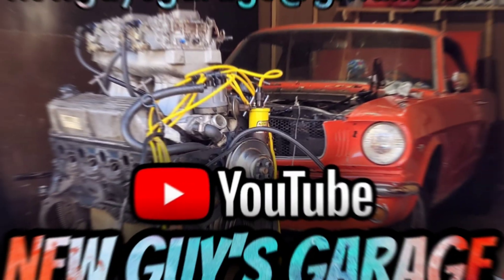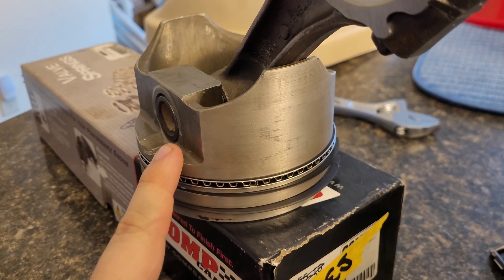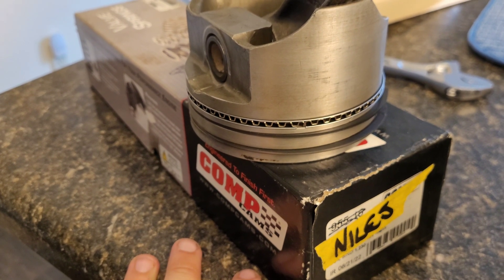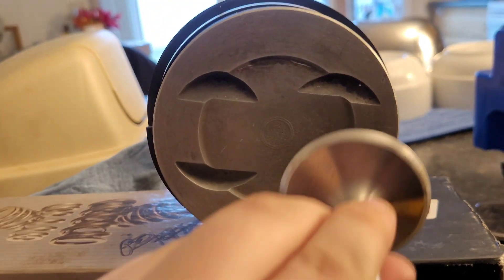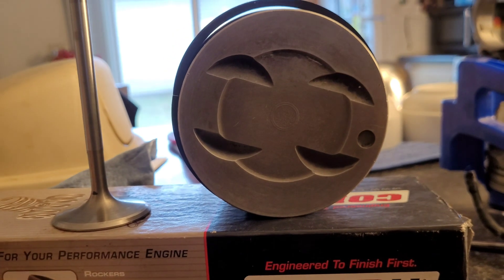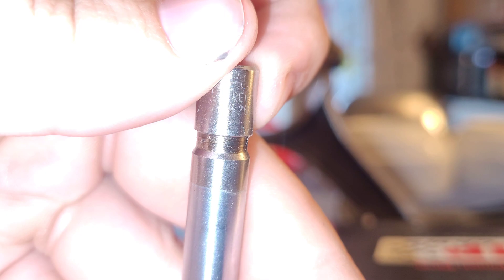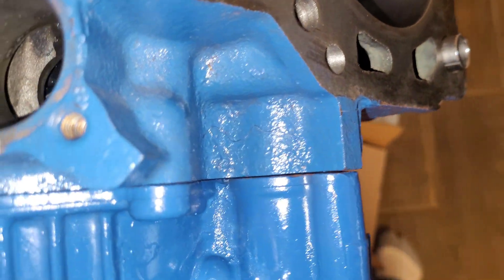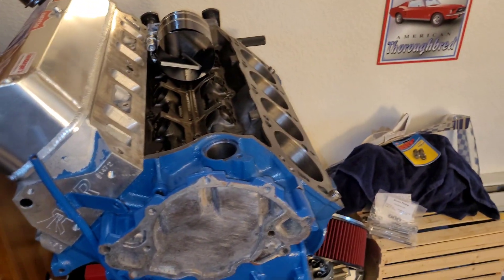Nitrous Tunnel Ram 302 Engine Build! | Piston To Valve Clearance | Oil Ring Mods | Build Updates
more progress is being made on our 302 engine build for the 1965 ford mustang "Iron Horse".

crankshaft is in, camshaft is in, oil pan is mocked up, timing chain is in, timing chain cover is mocked up, windage tray is mocked up, and crank scraper is mocked up!

now we are looking at the pistons, I have all the rings filed / gapped for nitrous and I did an oil expander ring mod to give us less friction!

but it is time to finally figure out our piston to valve clearance issues and settle them!